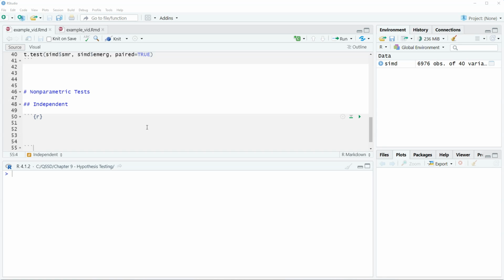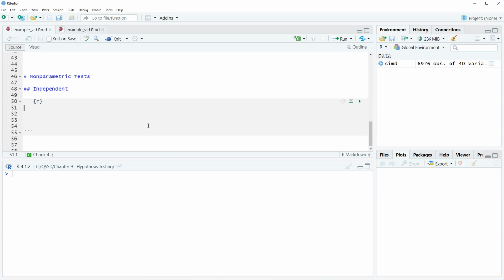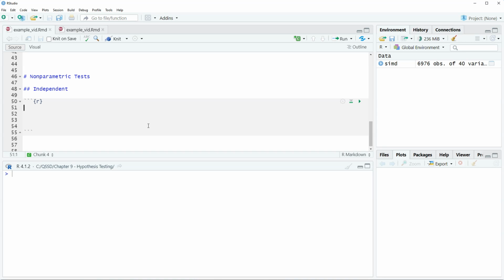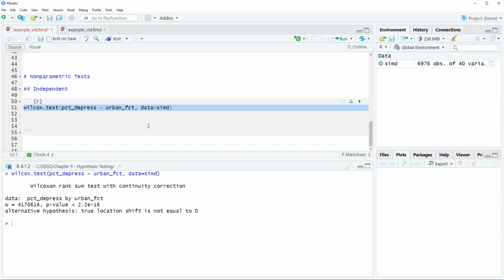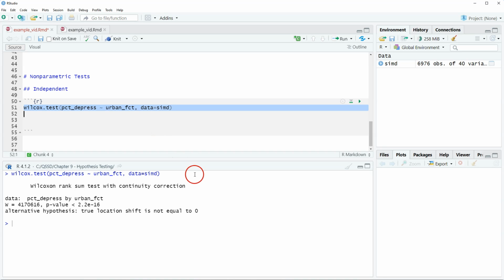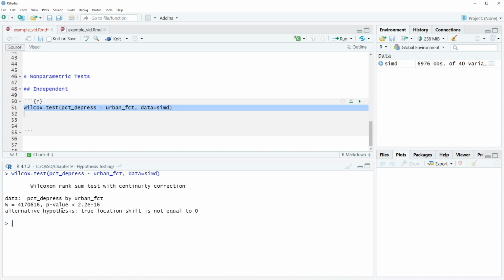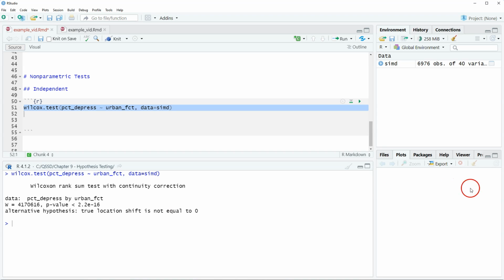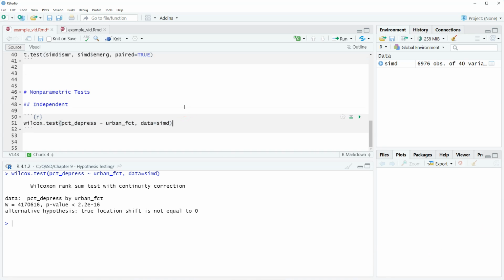Chapter 9 Video 3 - Wilcoxon Rank Sum Tests in R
In this video, we examine running Wilcoxon rank sum tests with independent samples in R. This is done with the wilcox.test() function.

This is the 3rd video of Chapter 9 for the book Quantitative Social Science Data with R, 2nd Edition (Sage).